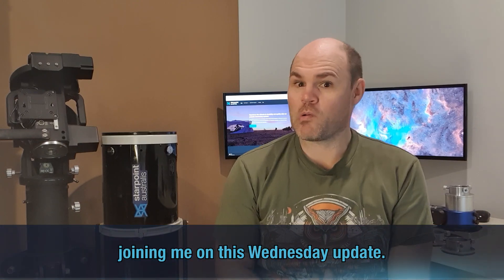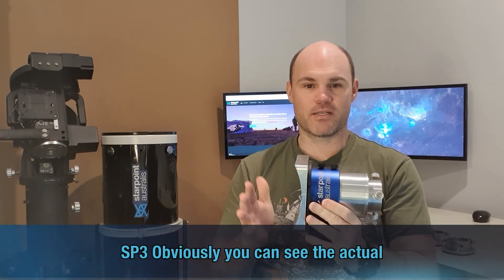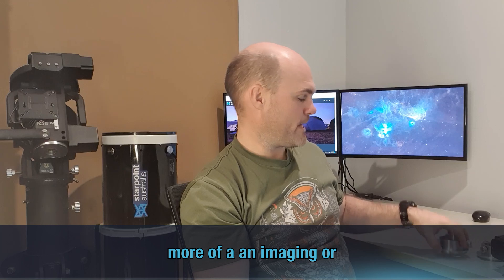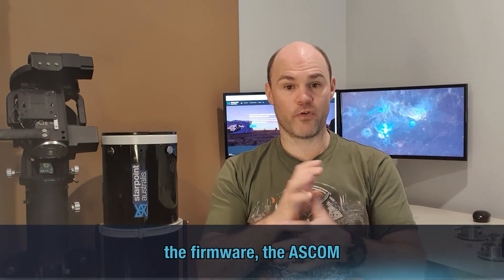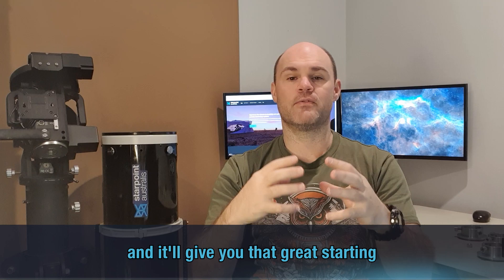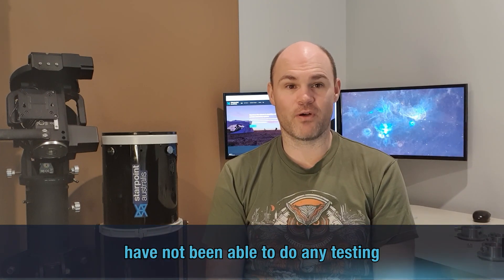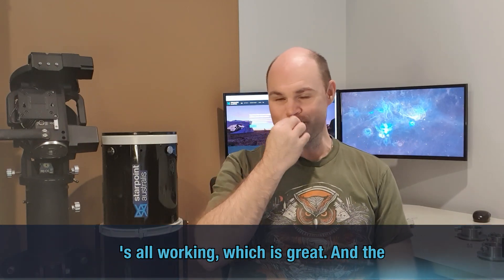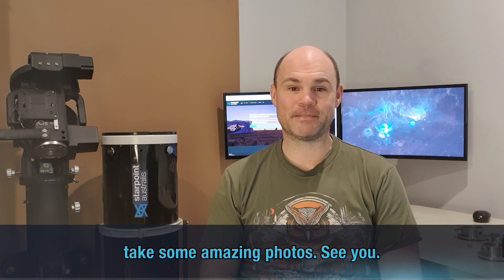The week that was the 7th of August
This week has felt like we’re living in a madhouse! With so much to do and not enough hours in the day, I apologise for missing last night’s Tuesday update. But here we are!

🚀 The Octans and Phoenix are currently in manufacturing, and we’re eagerly awaiting their completion. Brendan will conduct thorough checks, and our QA/QC team is in the factory, overseeing the entire process from start to finish to ensure top-notch quality.

🔭 Brendan has been crafting an eyepiece holder for the SP3s, so you’ll be able to complete your collimation process with precision. Meanwhile, Dan and Brendan have been hard at work on the ASCOM and firmware software to ensure flawless performance and consistency. They've also been adding some awesome new features to the Starpoint Control Panel (SPC) that we're excited for you to discover!